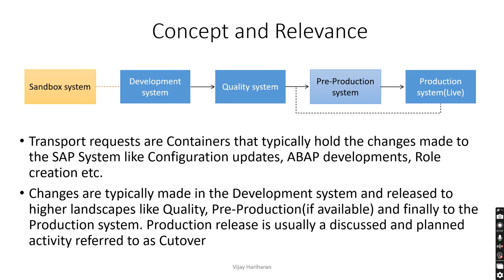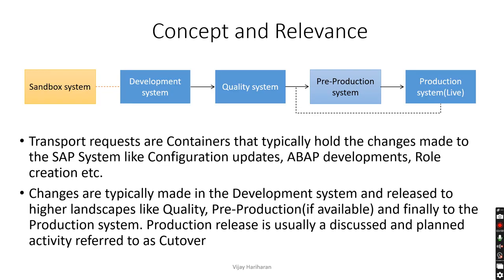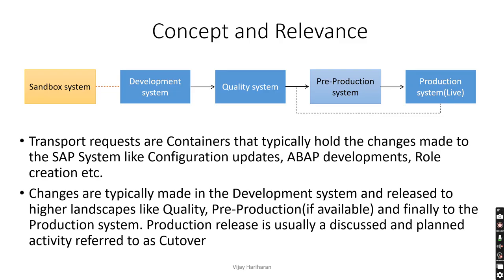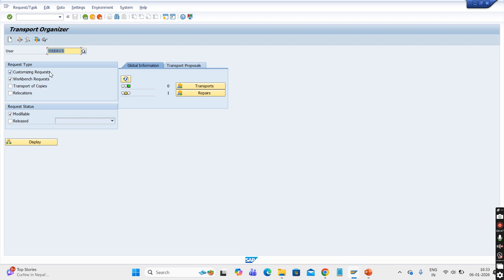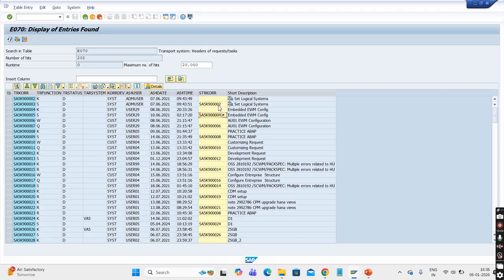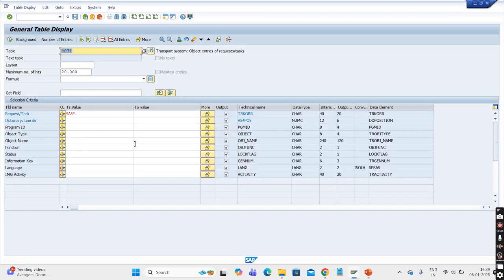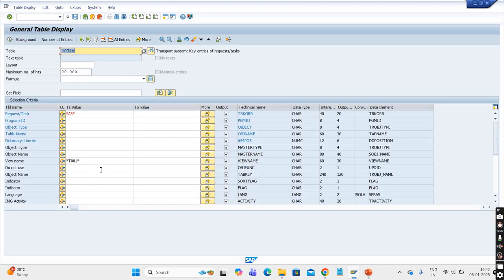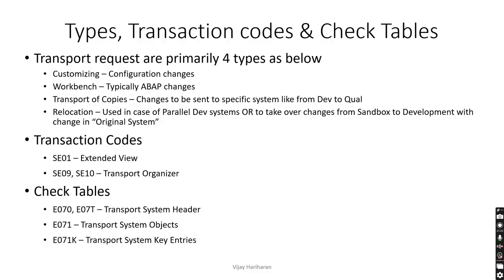SAP Consultant Basics: Transport requests, related Transaction codes and tables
Headphones help!!
This Video gives an overview of what a Transport request is and how this can be traced or checked at a table level

** Typo at 6.29 - Meant to say "Shipping Point Assignment" :) **